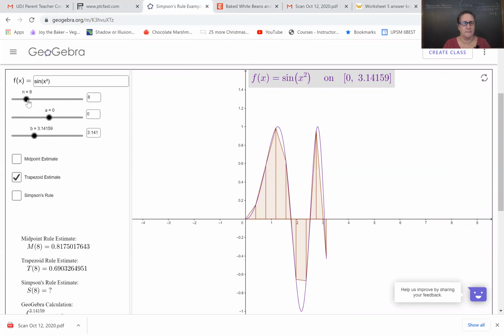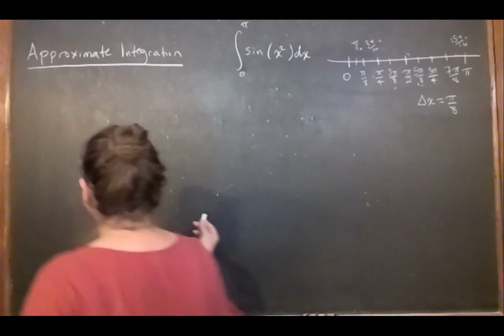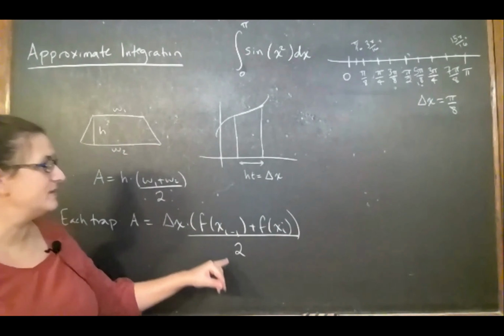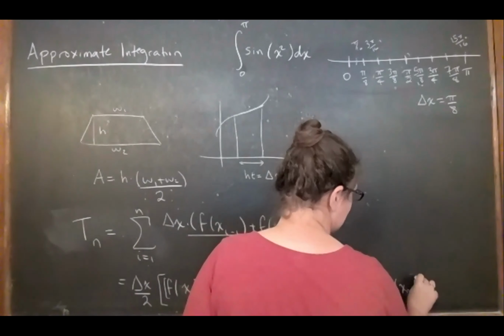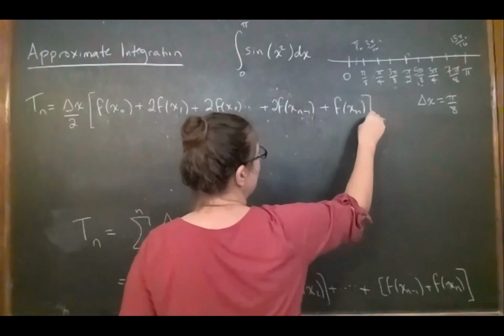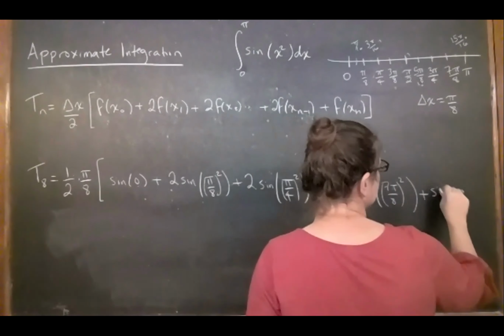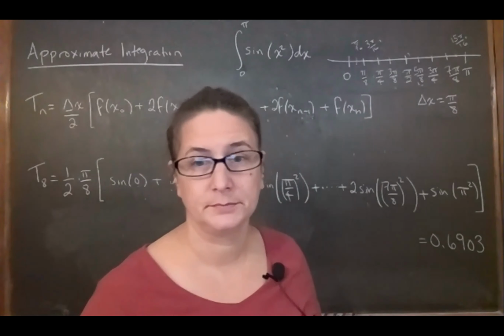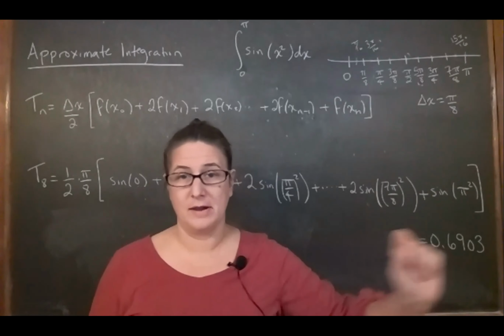The Trapezoidal Rule